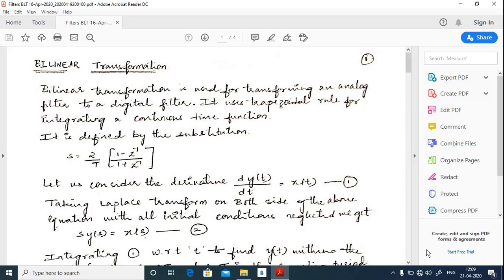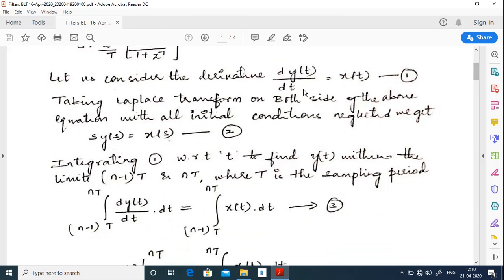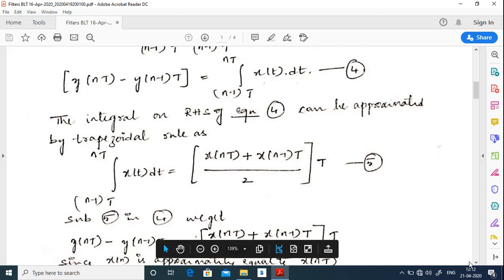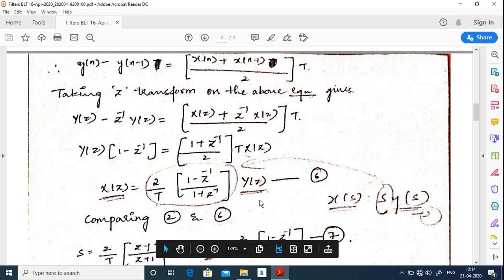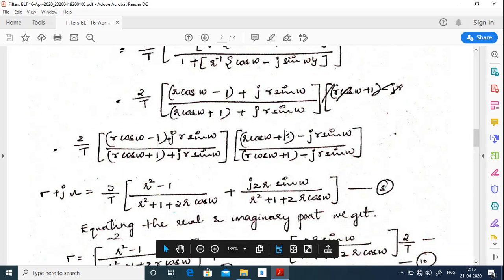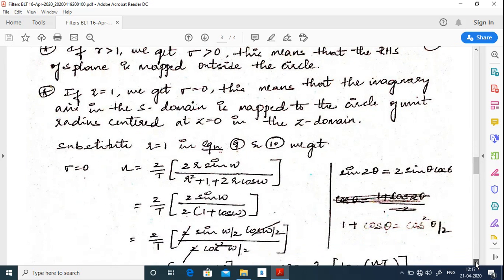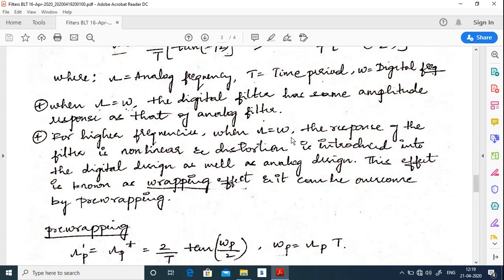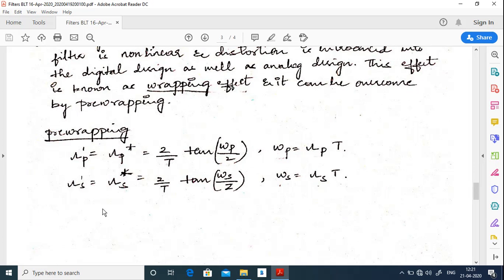Filters BLT 16 04 2020